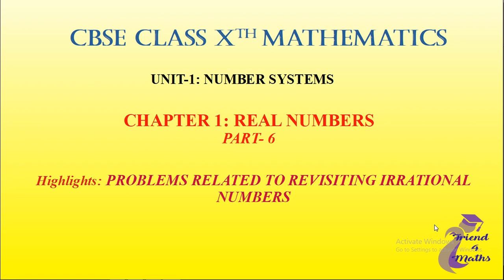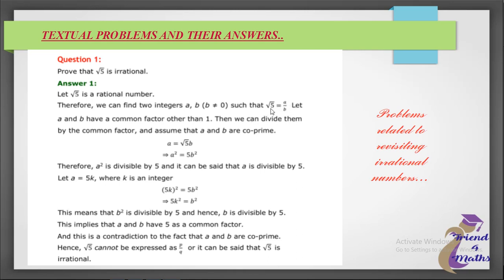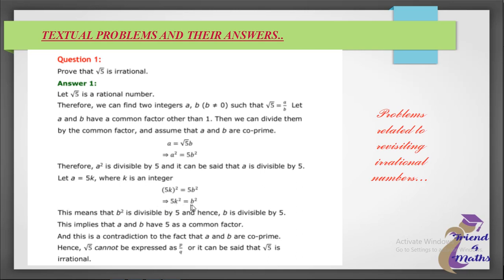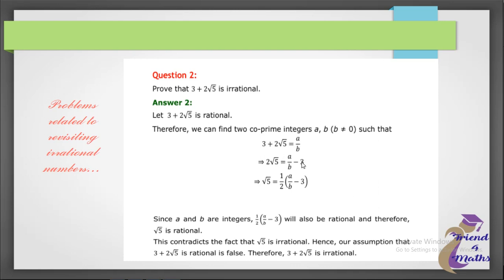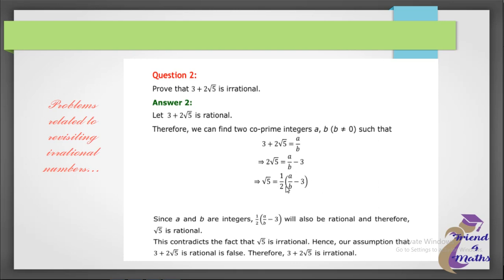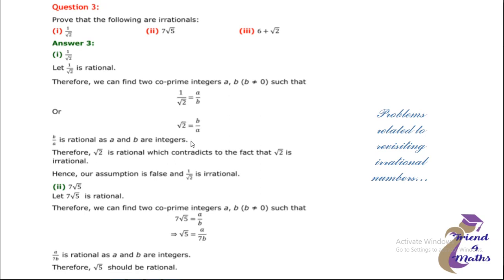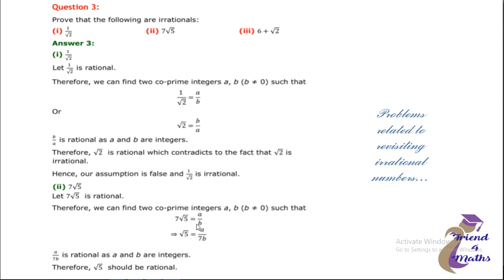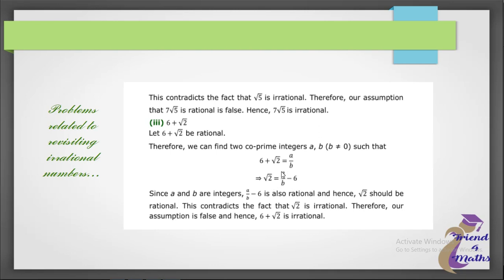Real numbers part-6|CBSE class 10 X maths tutorial|REVISITING IRRATIONAL NUMBERS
solving the problems related to Revisiting Irrational numbers in chapter -1 real numbers, CBSE class 10 maths in English.